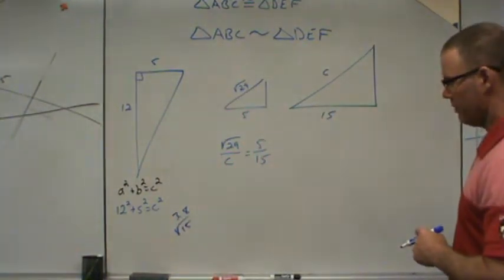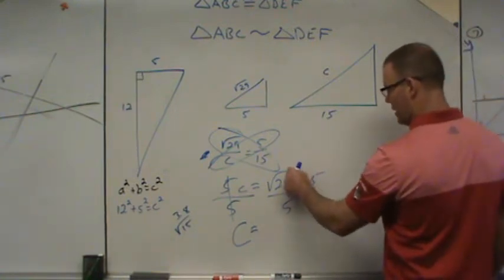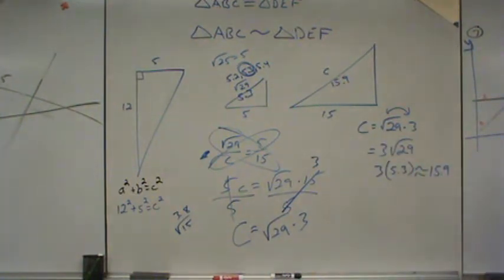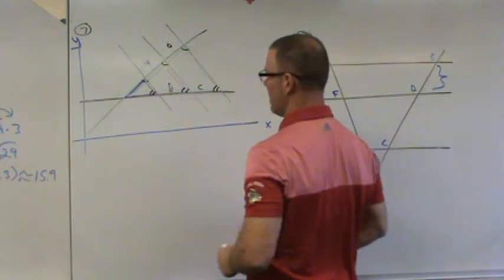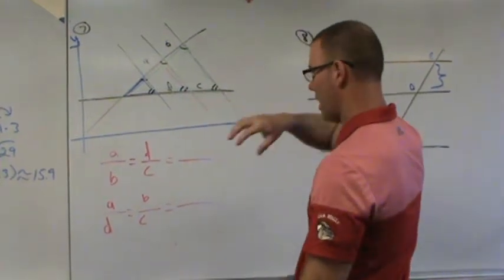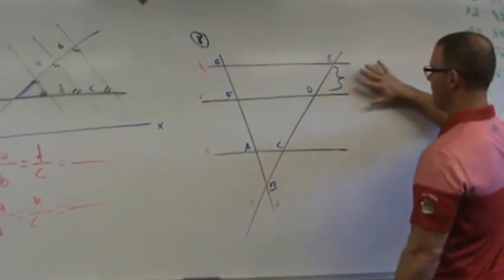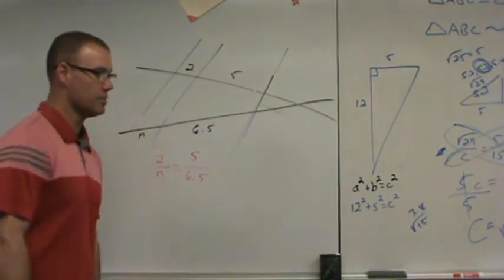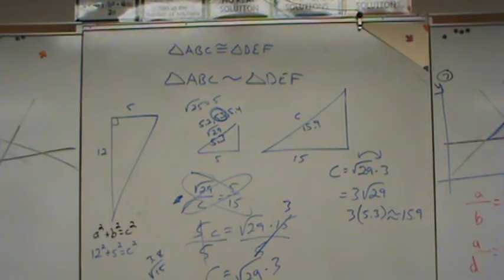M2 M2 6.4 SET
This video covers the 6.4 SET in where we discuss the theory of two or more parallel lines cut by transversals and how the relationships are proportional.